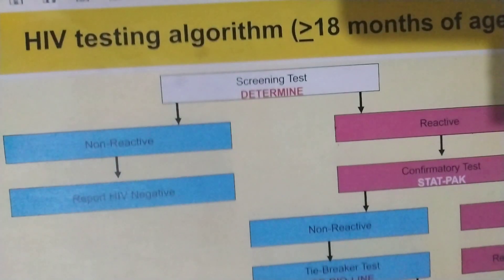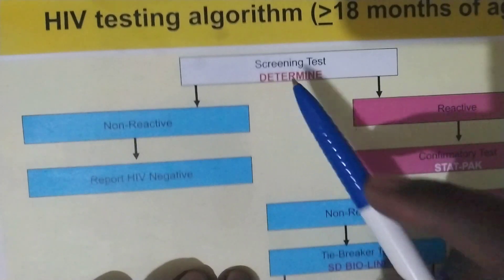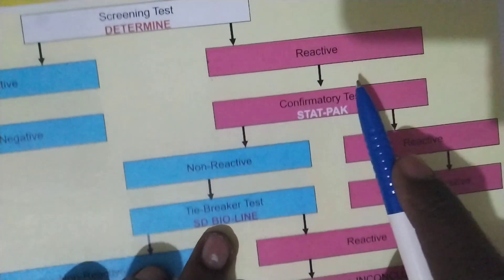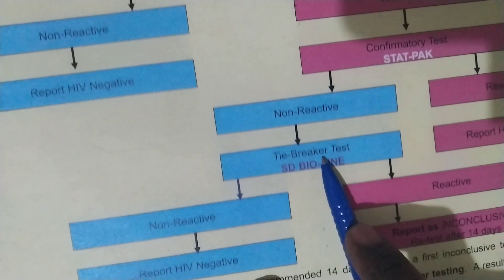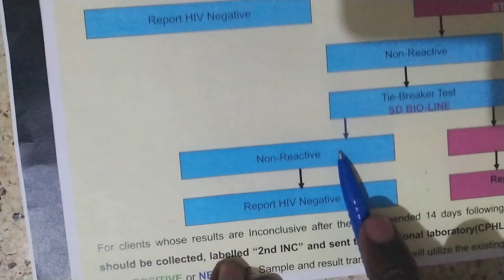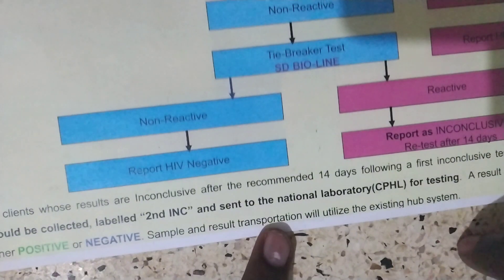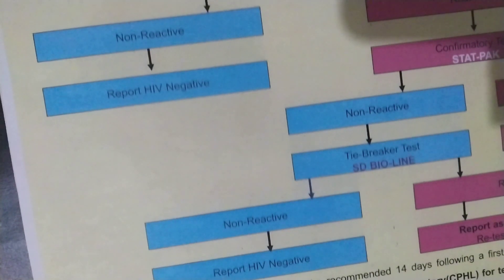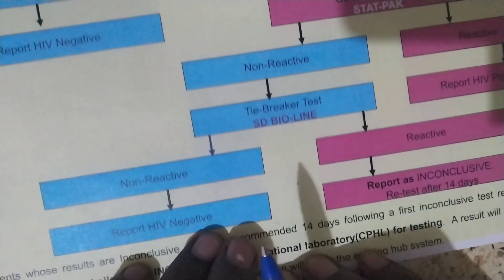HIV testing/HIV testing algorithm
HIV testing/HIV testing algorithm in Uganda .the hiv testing algorithm is a series of test done to conforming hiv positive result .so it important to to follow the hiv testing alogrithm.in hiv testing ,test is done in these series
starting with determine then start pack then conforming the hiv test you use sd bioline